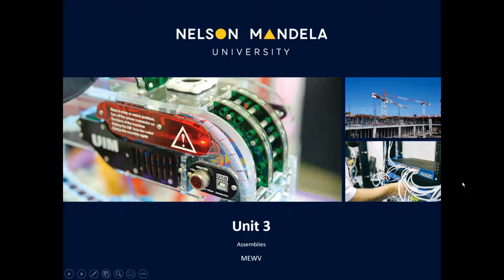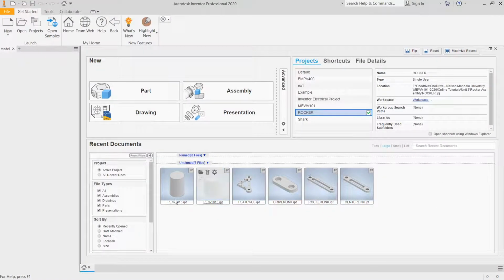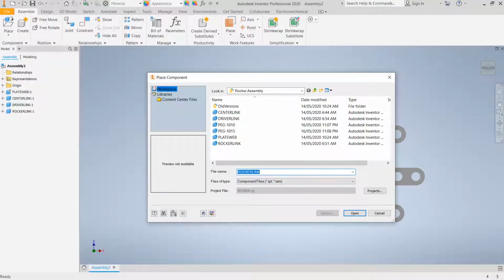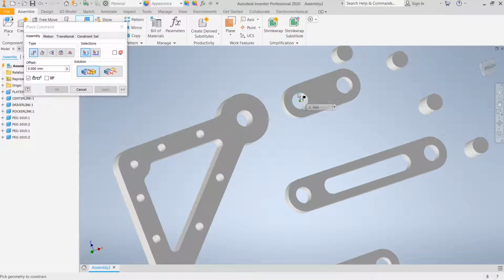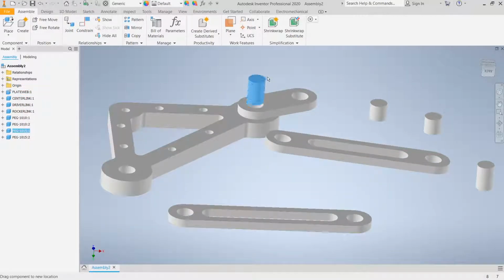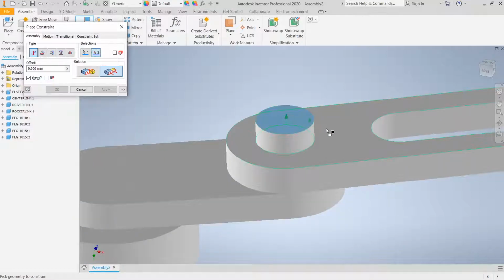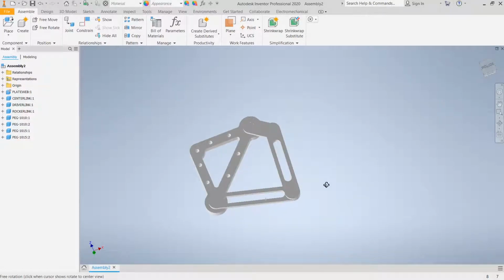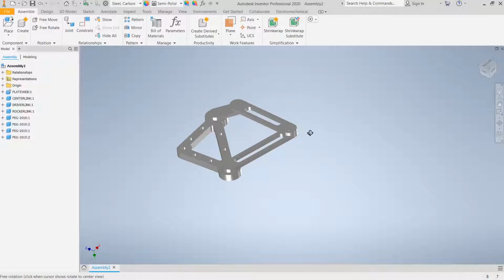Unit 3 - Assemblies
Creating Assemblies